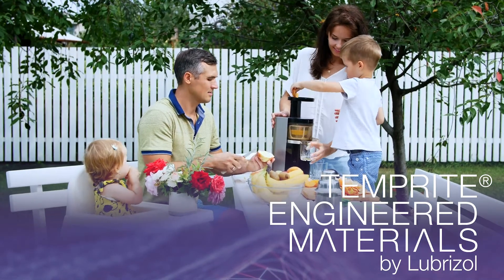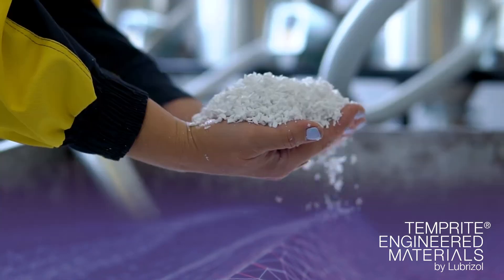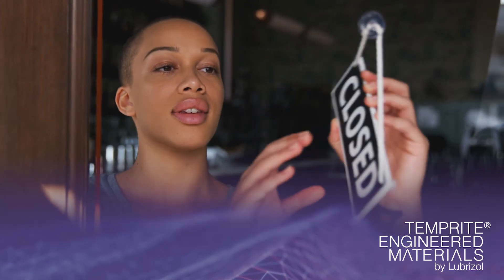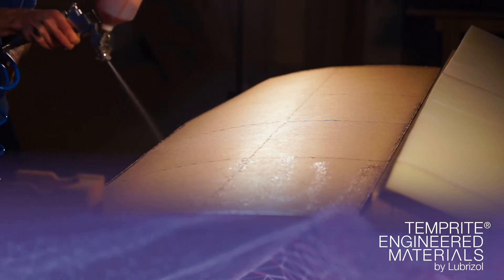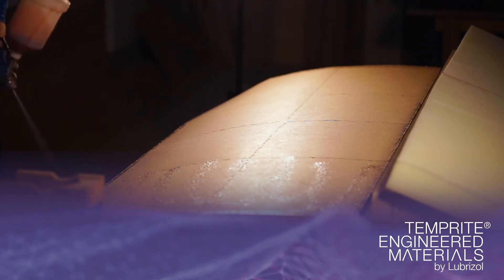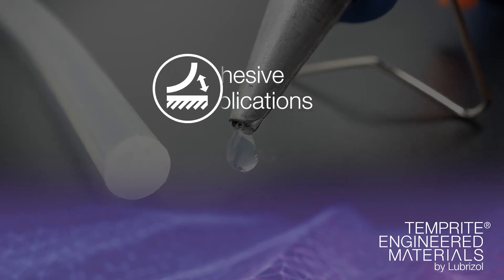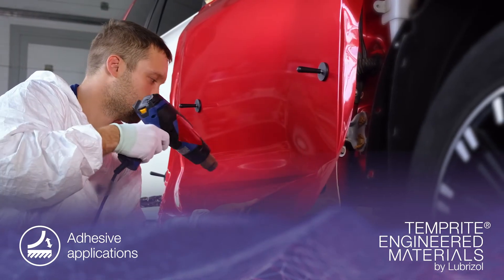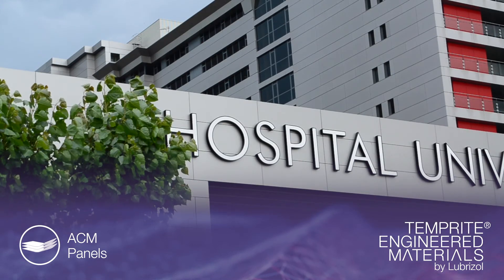Introduction to TempRite Engineered Materials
For many decades, Lubrizol TempRite® Engineered Materials have enabled manufacturers to achieve significant performance improvements.
TempRite Engineered Materials CPVC can be used as a single compound, but is also designed to have high compatibility with PVC and is easy to blend into existing PVC formulations. It can be used in a variety of processing techniques including, but not limited to, injection and compression moulding, and profile and sheet extrusion. TempRite Engineered Materials can also be used in adhesive formulations, where they can improve performance in various industry sectors and end-uses. As a foam-based material, the product can be used to manufacture cores for Aluminium Composite Material (ACM) panels, where it offers excellent fire-resistance properties compared with traditional thermoplastics.